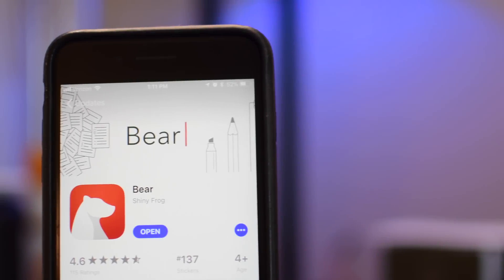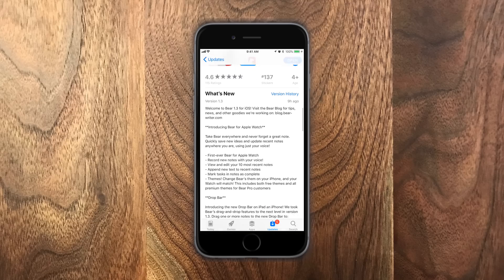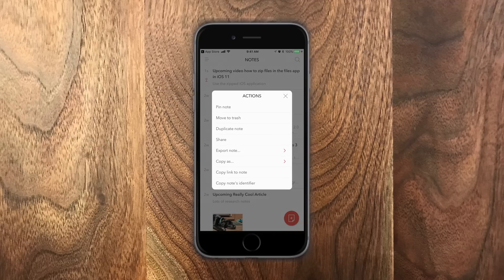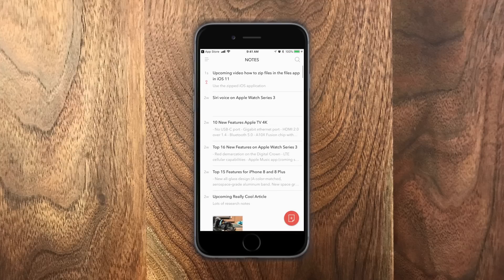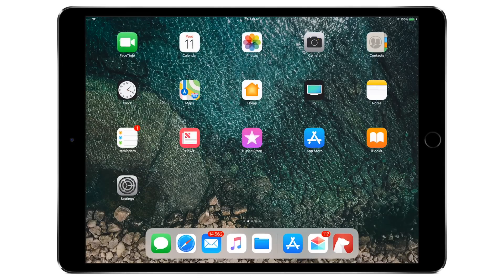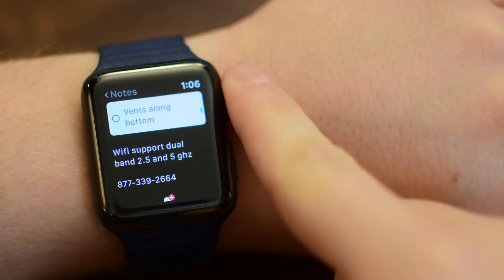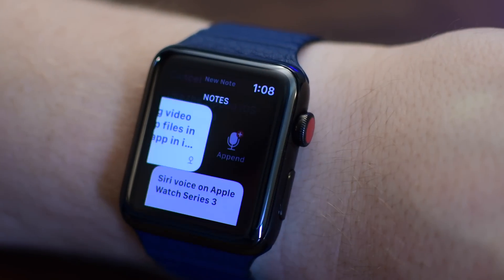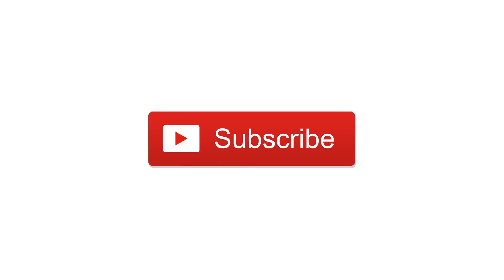Bear Gets New Drag and Drop Features + Apple Watch App in Major 1.3 Update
Bear adds great new features in their 1.3 update which includes additional support for drag and drop, the new Drop Bar, and finally an Apple Watch app.

About iDB